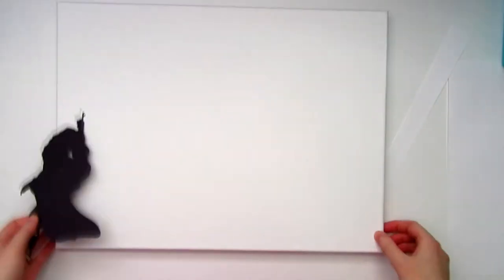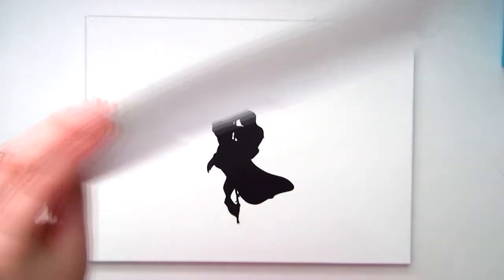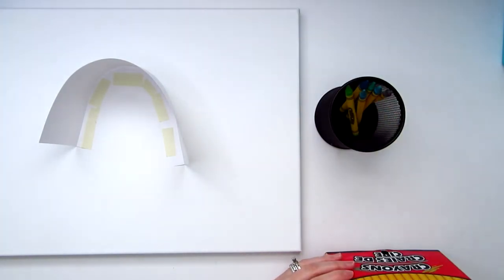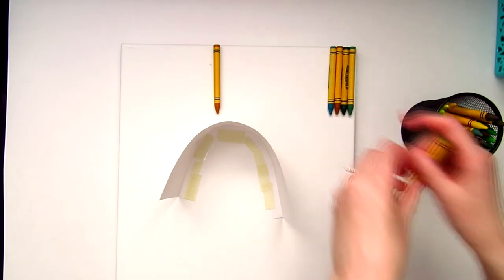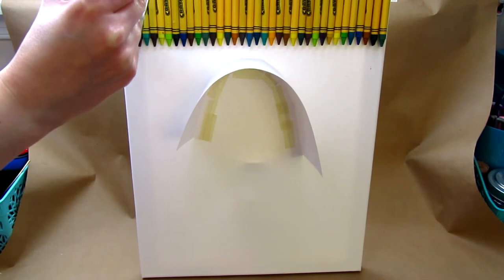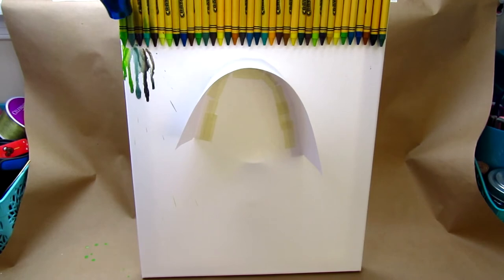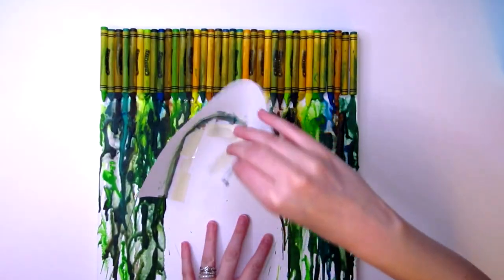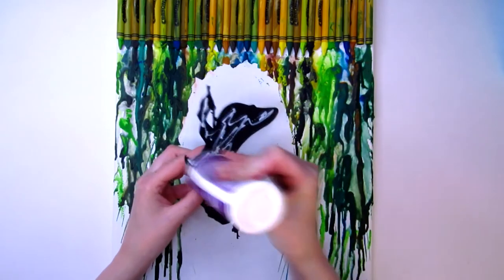Melted Crayon Art | Tarzan & Jane | 30 Days of Disney #12 | Creation in Between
View in 1080p!
Video #12 in my 30 Days of Disney DIY series! Thas been a Pinterest project that I've been dying to try for a long while now, and decided to Disney-fy it with a lovely silhouette of Tarzan and Jane.
Like this video if it was helpful at all to you! :)